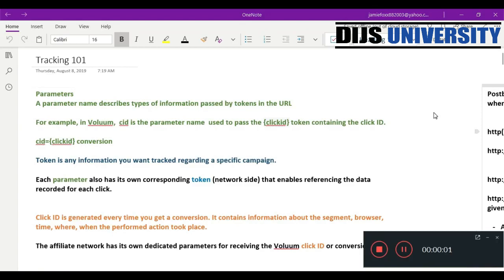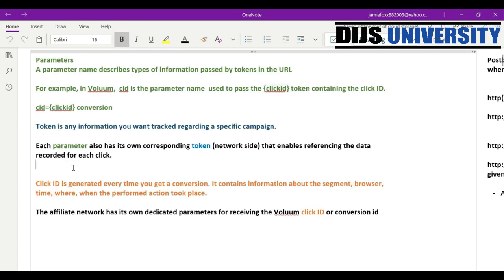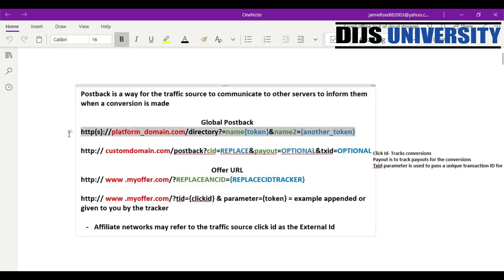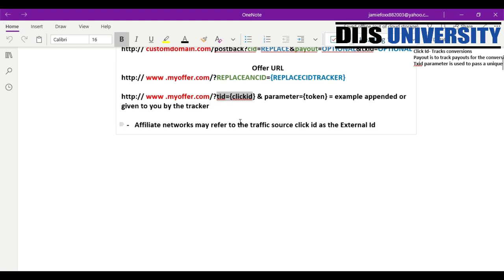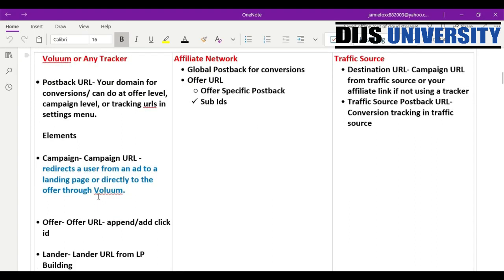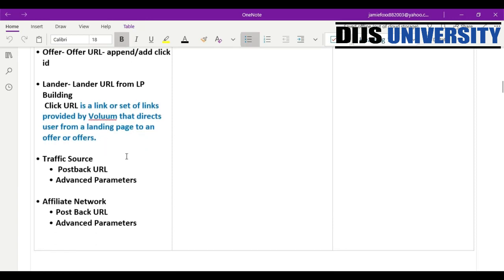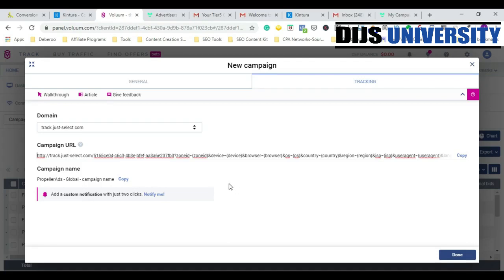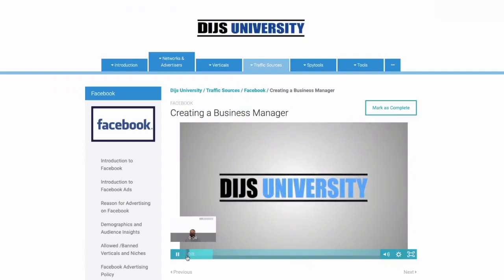How to Setup Your Tracking Like a Super Affiliate in Voluum [Explainer]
Are you wondering how you can set up your tracking in Voluum like a super affiliate? This step by step video will explain to you how you can set up your tracking in Voluum like a super affiliate.

Voluum is a tracking software that allows you to track exact demographics of who is clicking and converting on your affiliate or product campaigns. It is an innovative, real-time analytics platform for tracking online campaigns. Voluum also allows you to A/B or split test your landing pages so that you can optimize the conversions.

Once you set up your affiliate network in Voluum you will be able to track your campaigns and analyze your data.